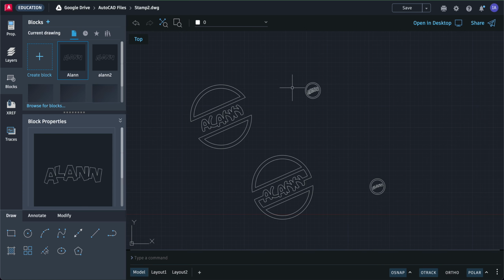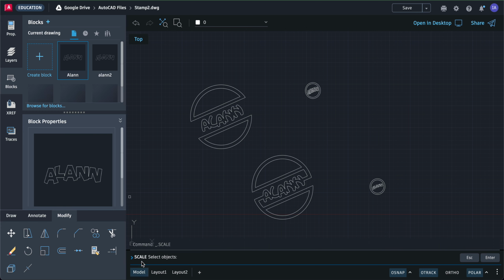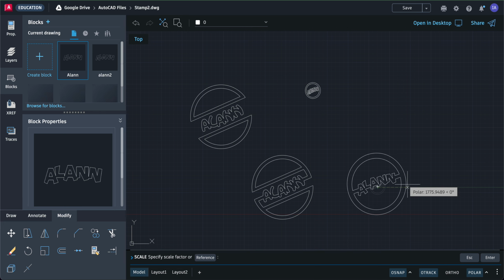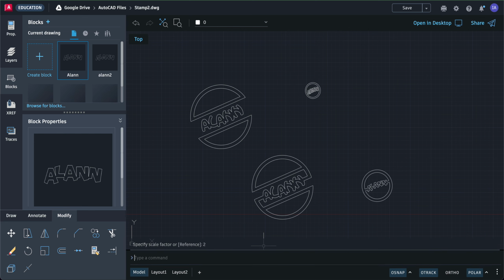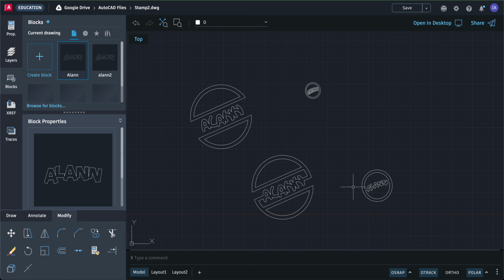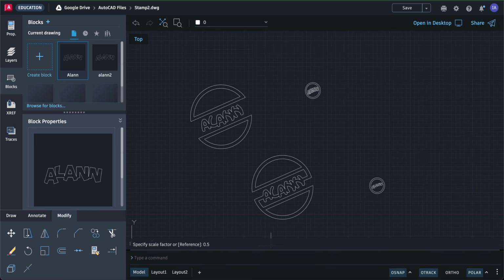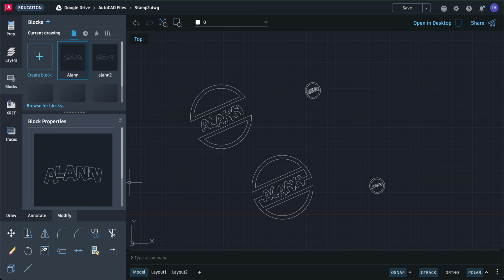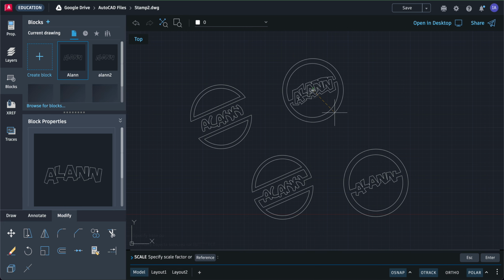AutoCAD Web 024 - using SCALE (englarge or shrink)